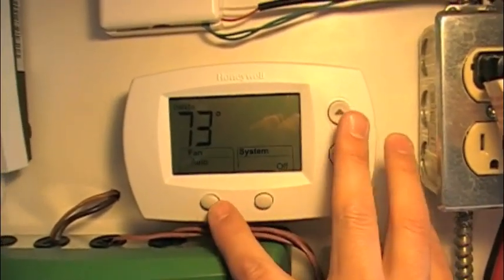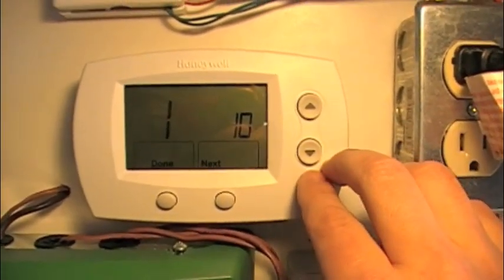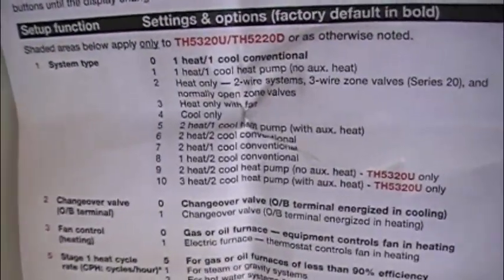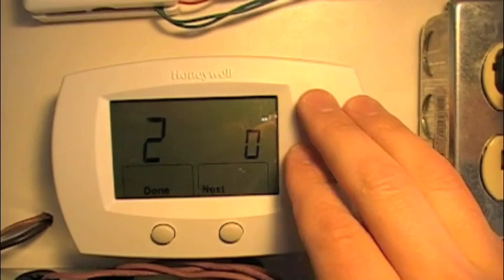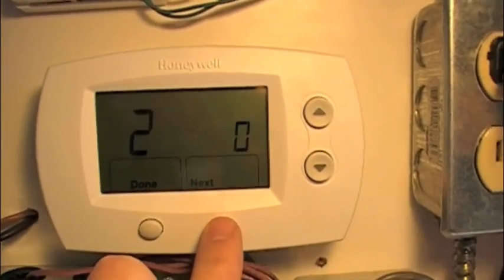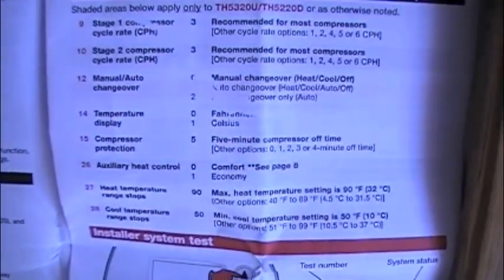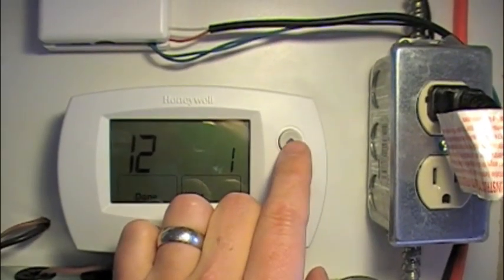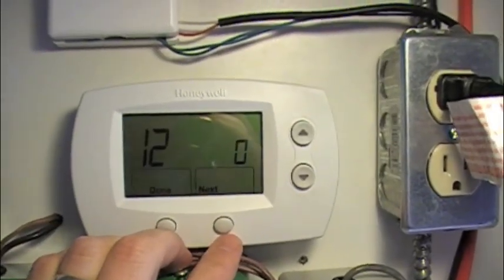Honeywell Focus Pro 5000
Configuring a Honeywell Focus Pro 5000 thermostat.